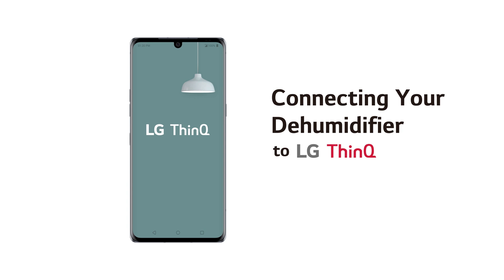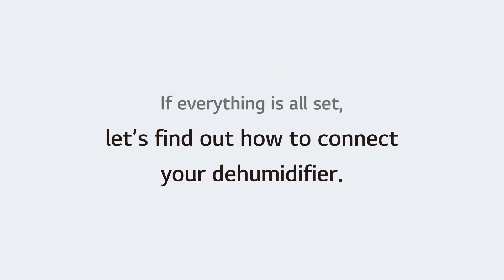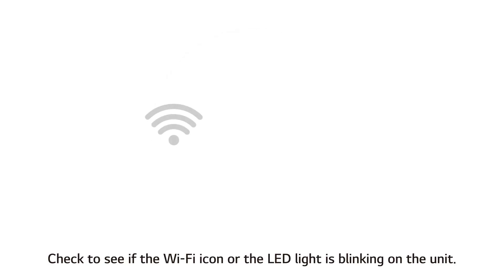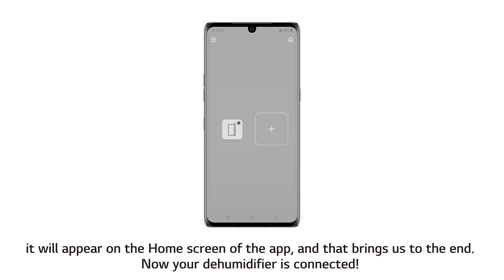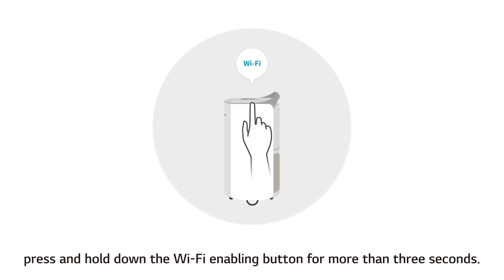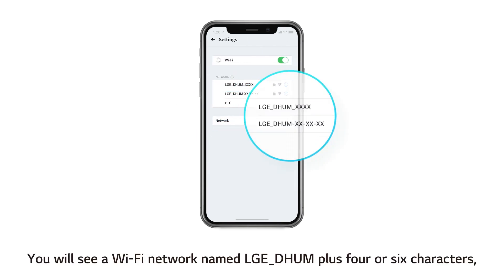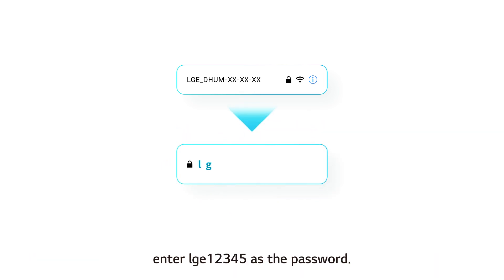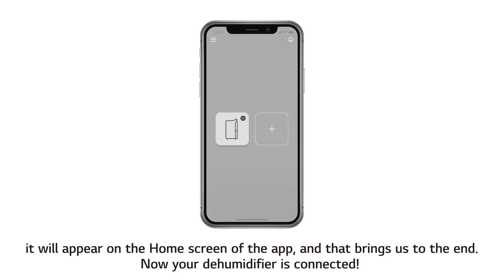[LG ThinQ] - Connecting Your Dehumidifier to LG ThinQ App